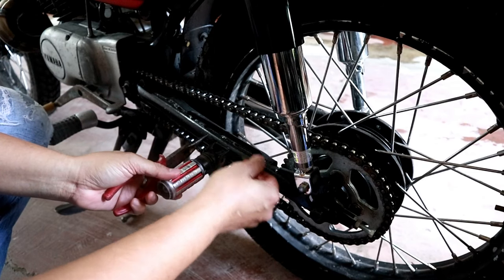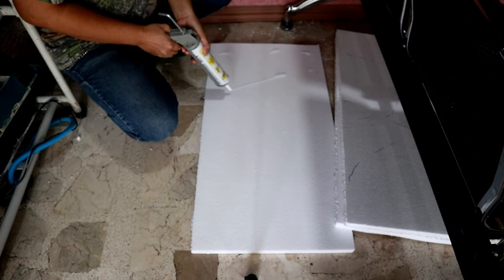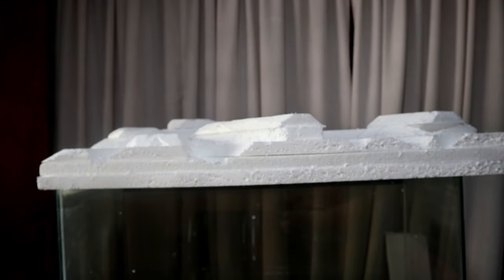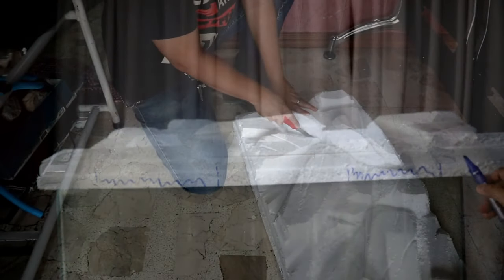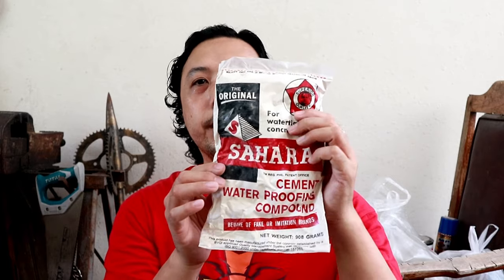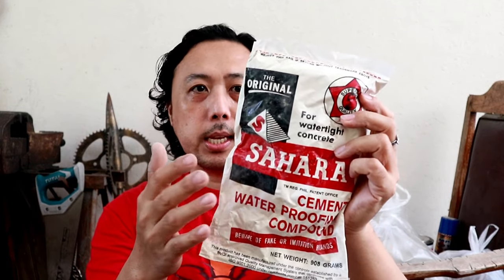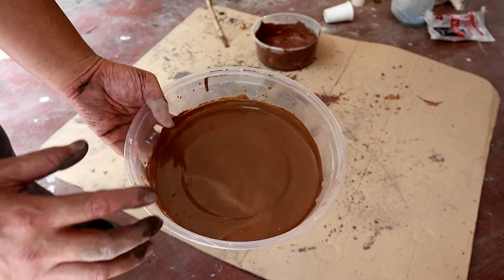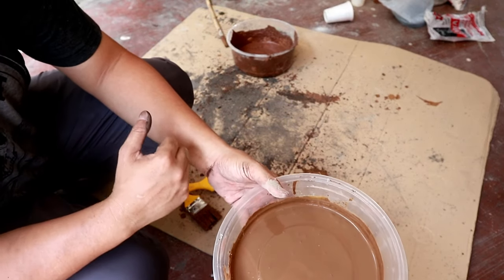How to: Make a Cheap 3D Aquarium Background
So while finishing up some other projects in my garage. I need to slow down and do another  Day One aquascaping project. This time I will be making a
3D aquarium background.
Material needed for this project:
-Styrofoam 1inch thick or thicker much better
-Silicone sealant
-Box Cutter
-Cement
-Cement Dye
-Sahara water proofing compound (or you can use your local water proofing products, I used this brand because it's 3x cheaper than the rest of waterproofing products)